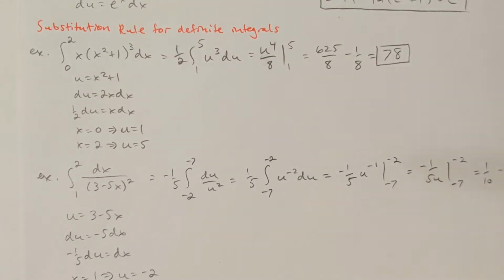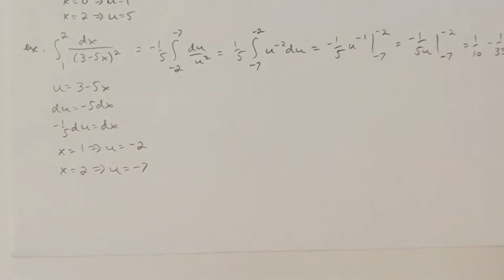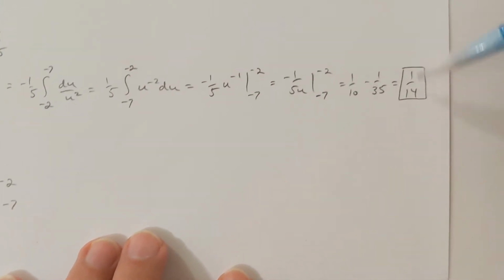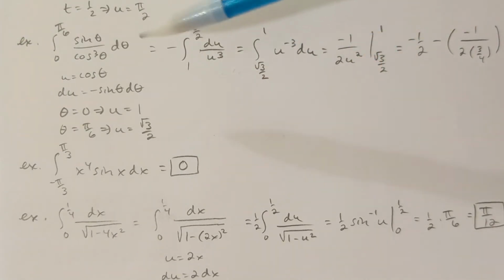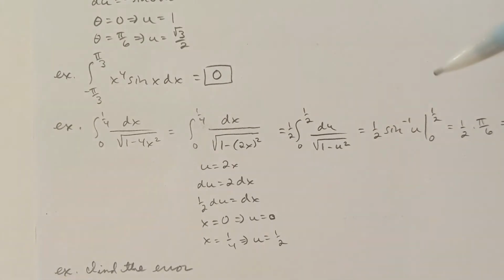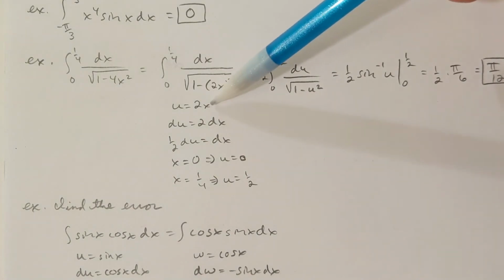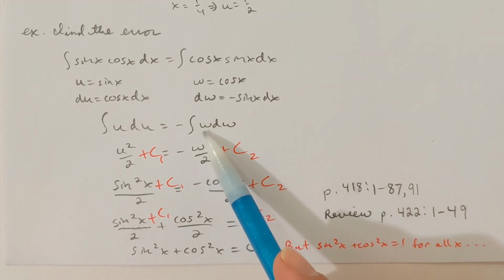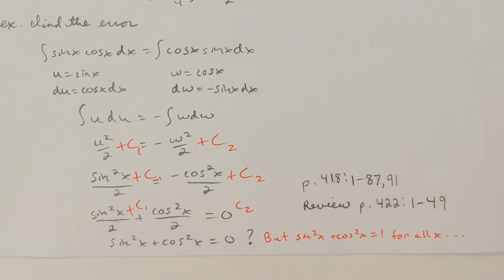Spielman 222 notes video #75